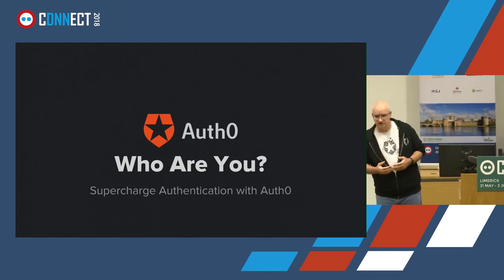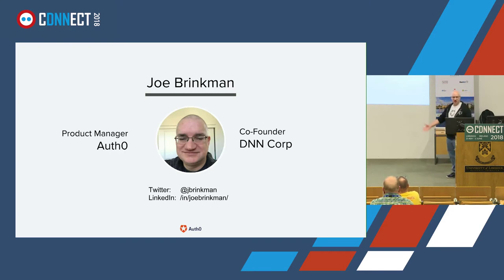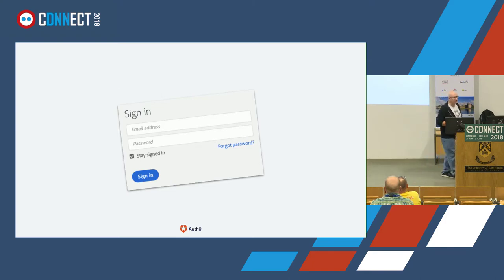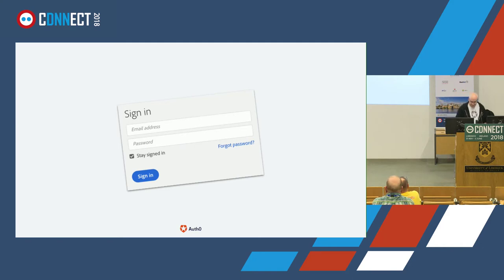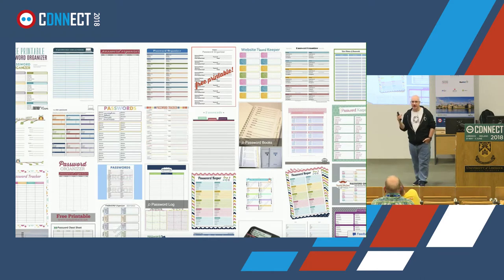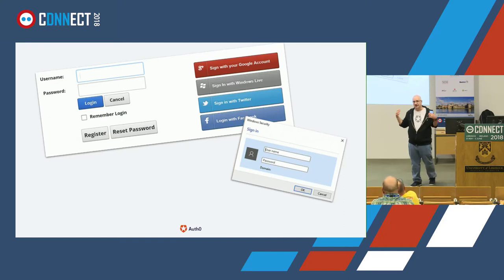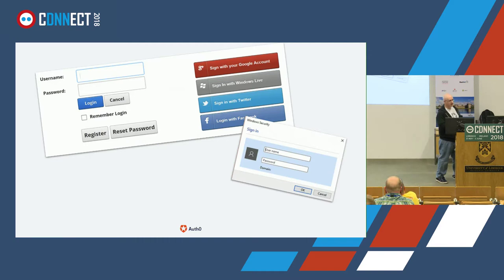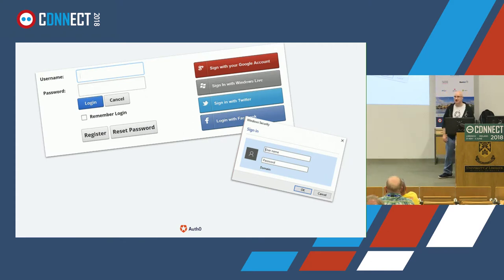Who Are You? - Auth0 and the DNN Platform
Event: DNN Connect 2018
Title: Who Are You?

Authentication is a critical part of any DNN installation, however the DNN authentication providers have not seen much change in many years. How will the current providers hold up to the recent GDPR requirements? What happens with the current social login providers the next time Google or Facebook or Twitter decide to "tweak" their auth requirements? Would you like to use LinkedIn or Instagram or GitHub as identity providers? Would you like to know that your users are not using commonly hacked passwords? Would you like to get rid of the hassle of passwords altogether?

In this session you'll see how an Auth0 based provider can offload your authentication burdens to a company that specializes in user security. I'll introduce you to a new Auth0 based DNN Authentication Provider which takes DNN identity to the next level.